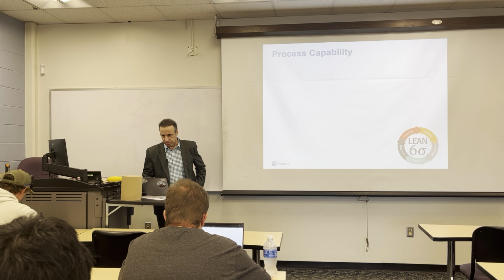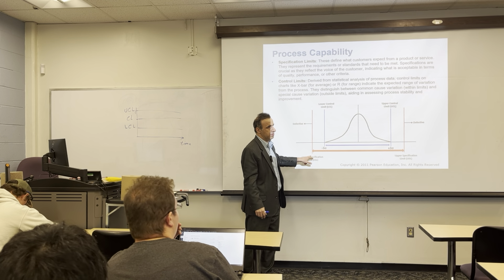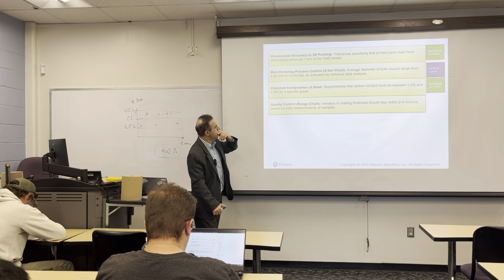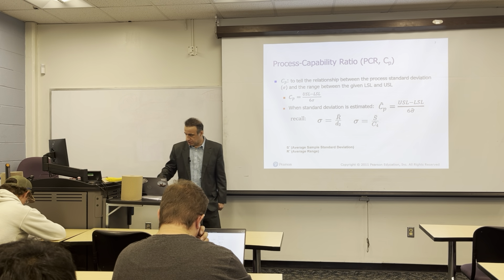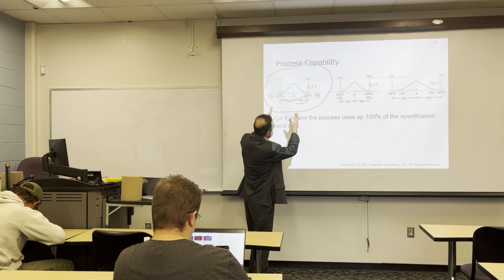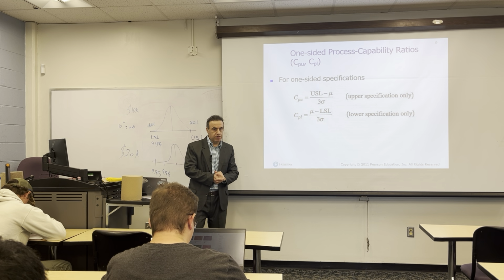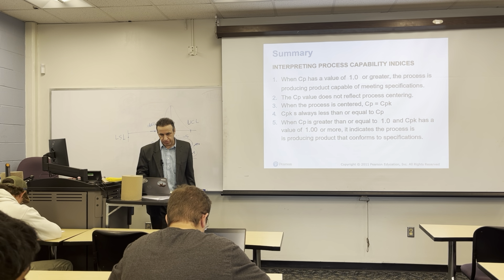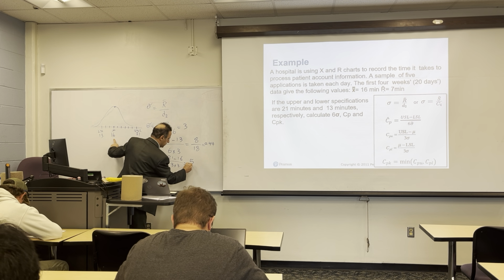March 31, 2025